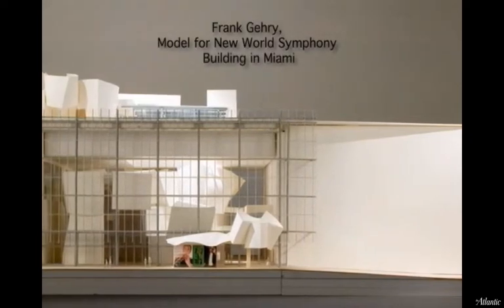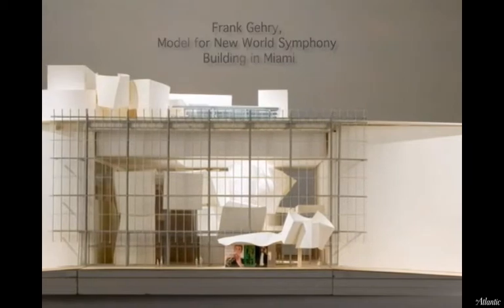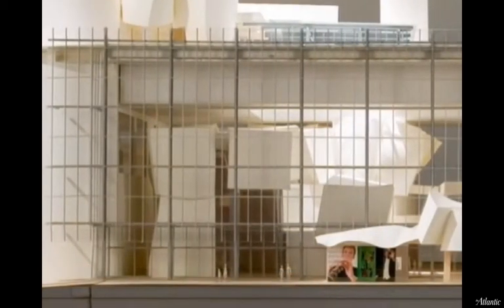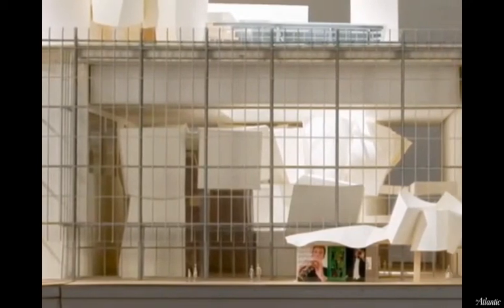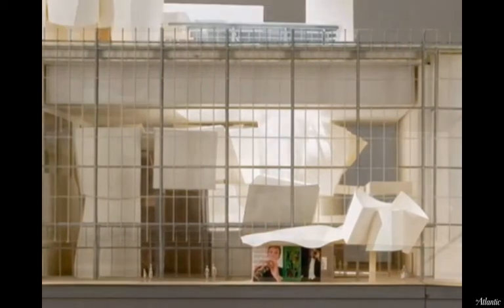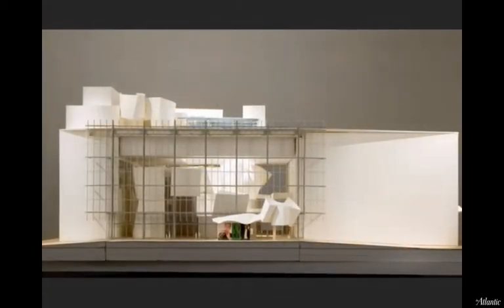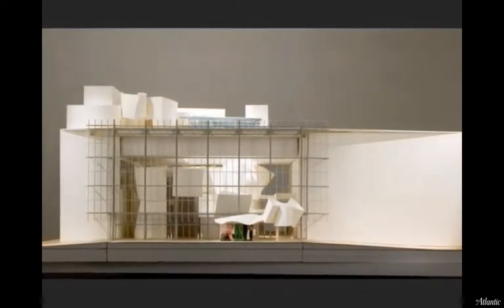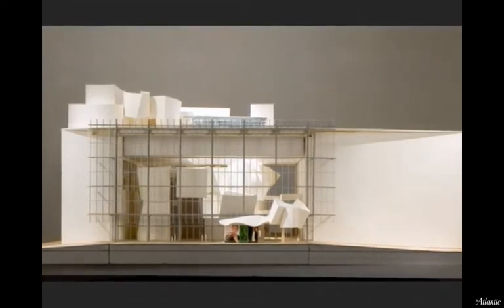Michael Bierut on New World Symphony Mark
Graphic Designer, Michael Bierut describes the process of working with the NWS on their new logo.